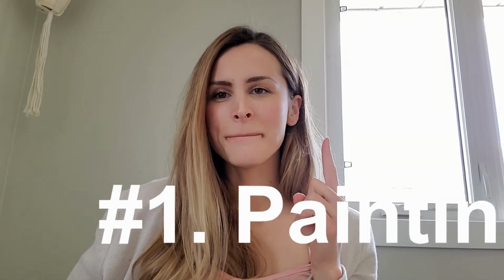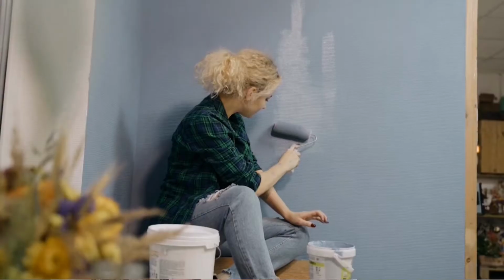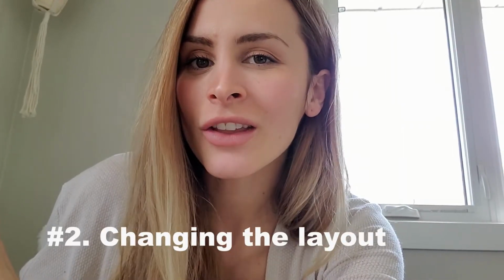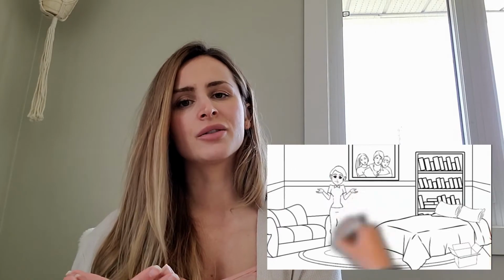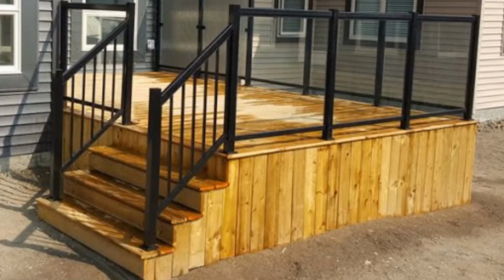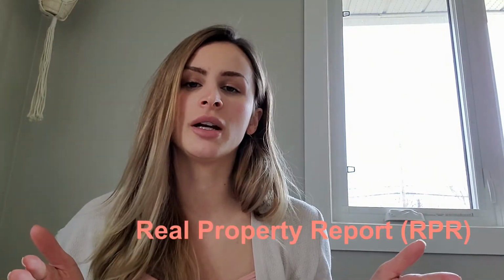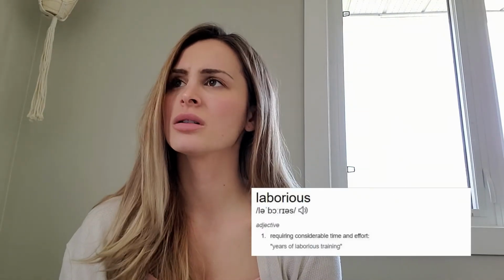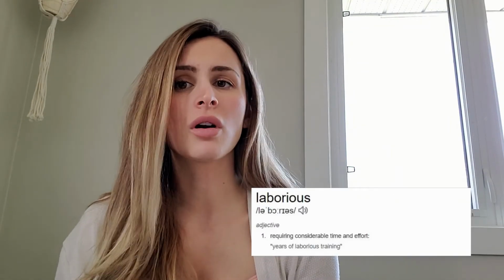Renovations That Can KILL your Real Estate Deal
Are your renovations scaring qualified buyers from buying your property? Can flooring actually be a detriment to the sale? Did your paint job just hammer a nail in the coffin that was your deal?
I'm JJ Hoffman, a REMAX Real Estate Agent and today we are going to talk about renovations that can kill your real-estate deal.